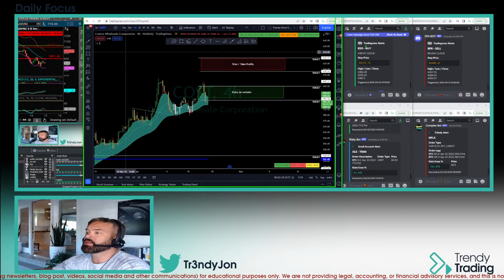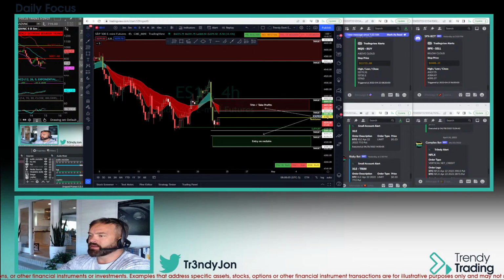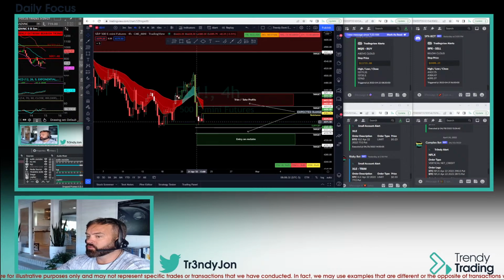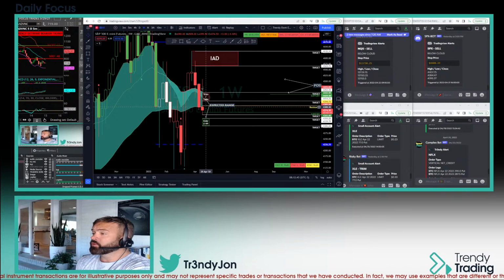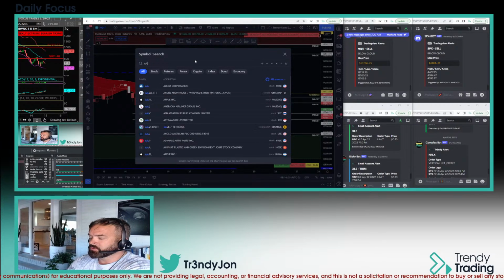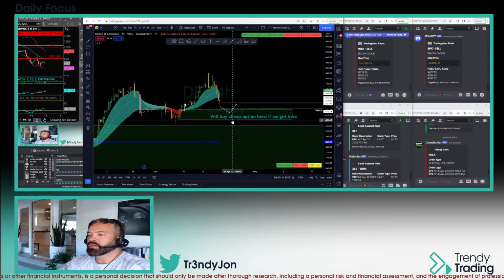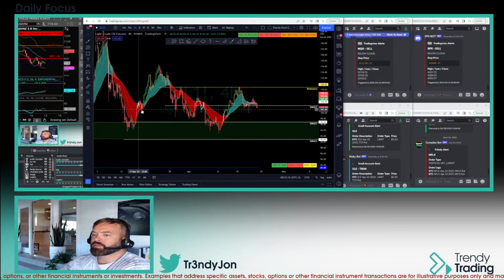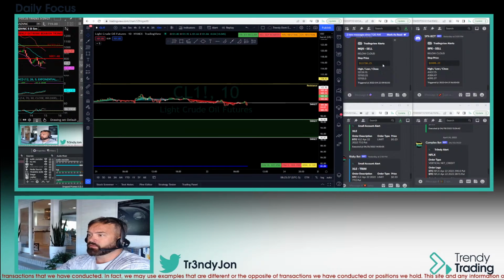Join me for Live Trading